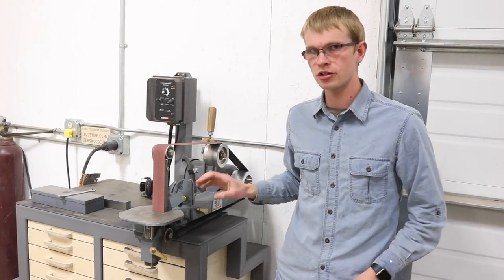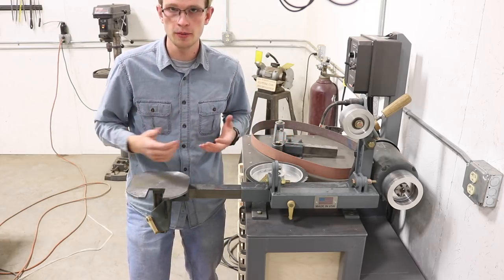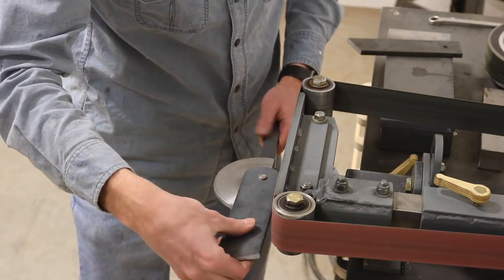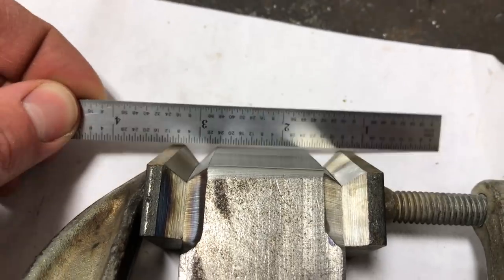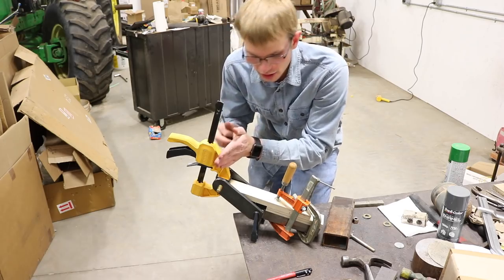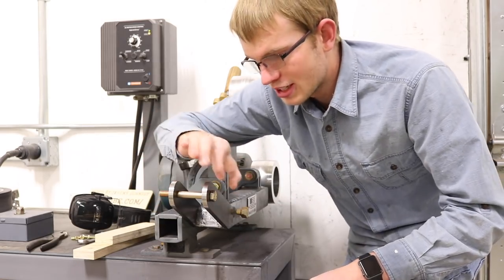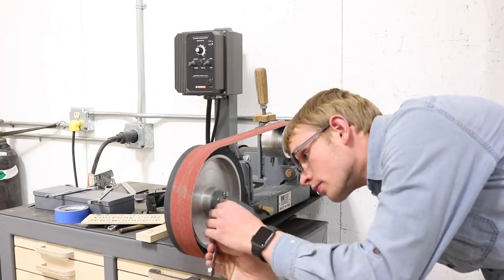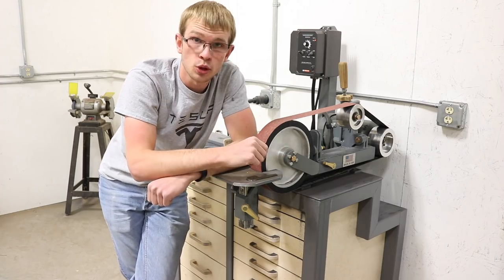Belt grinder contact wheel attachment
A new "Gen 2" version of my Tilting Belt Grinder design is now available, with a new, better version of this Contact Wheel Attachment to go with it. More info about Gen 2:

You can get the plans and a Sketchup model for this Gen 1 Contact Wheel Attachment